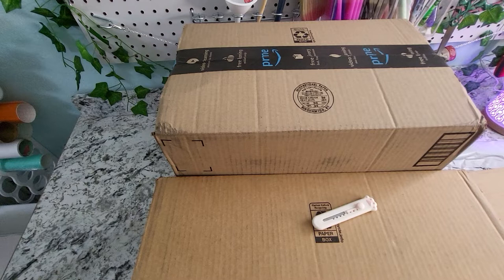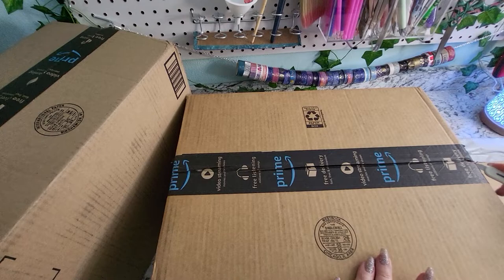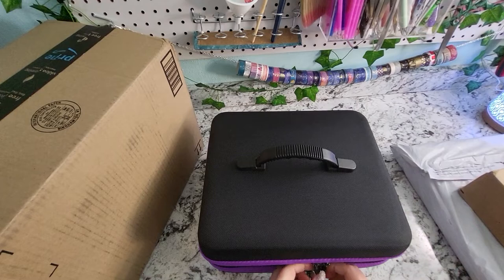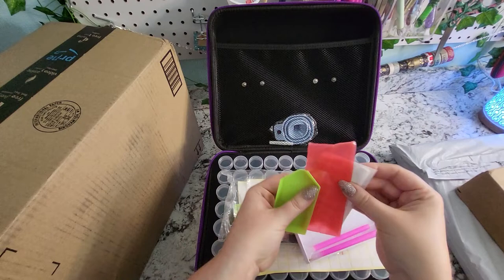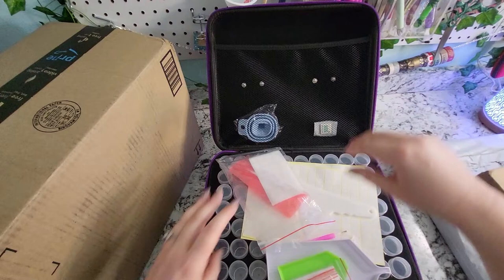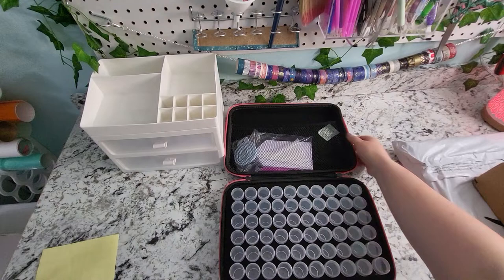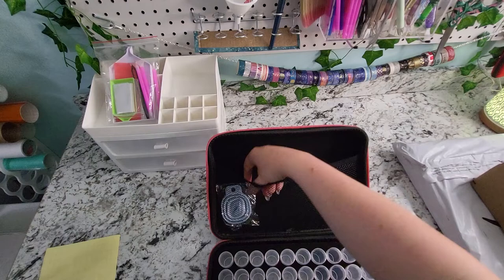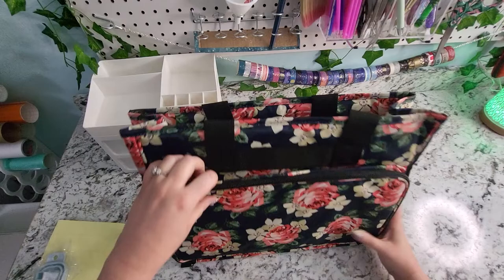ARTDOT and Amazon Haul | Diamond Painting Storage | Cases, Organizers, and Bags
Hi Friends! I went a little crazy during the sales over the holiday weekend. Here are a few of the storage items I purchased on Amazon for diamond painting.

Yarwo Carrying Case for Diamond Painting A4 LED Light Pad, Portable Storage Bag for Diamond
ARTDOT Diamond Painting Storage Boxes, 240 Slots (Black and Purple)
ARTDOT Diamond Painting Storage Containers (Pink Butterflies and Flowers), 60 Slots
ARTDOT Storage Containers for Diamond Painting Accessories, 2 Drawers with 96 Slots
Painting Tools and Supplies, Blue Peony
Cute Box Cutter Utility Retractable Knives